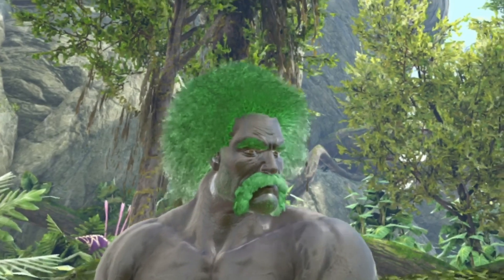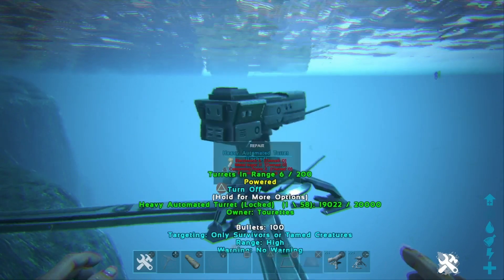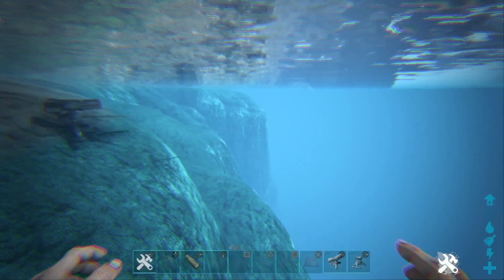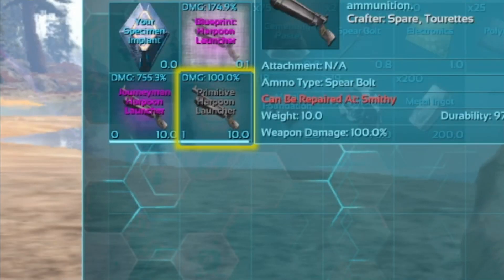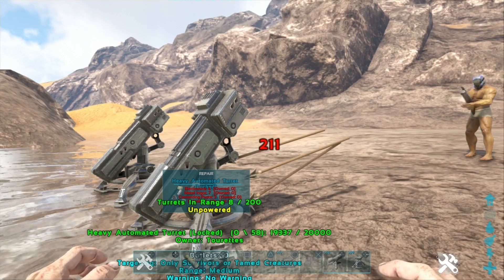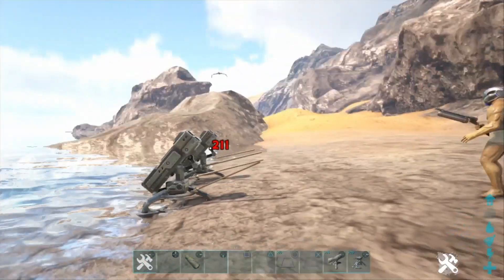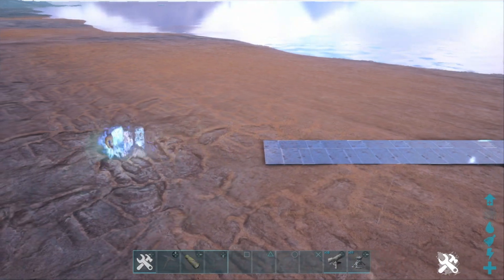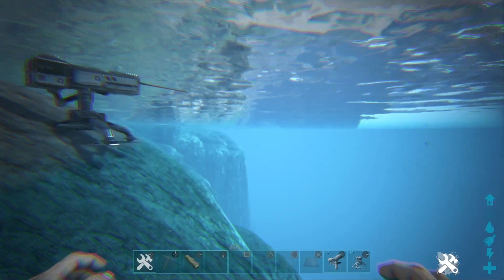DESTROY TURRETS *OUT OF RANGE EASILY* (Exploit?) in ARK Survival Evolved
Alright ARK Survival Evolved Turret Destroyers!

So yeah... recently discovered this one. Here's how it's done *and* how to counter it! Stick around till the end for a handy extra tip too!

1 TB (SSD)

500GB Rocket SSD